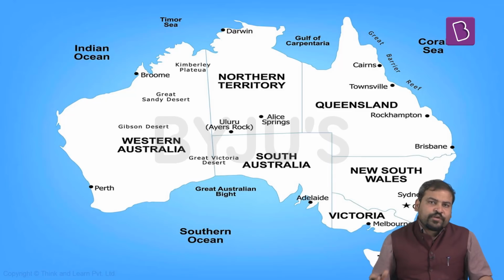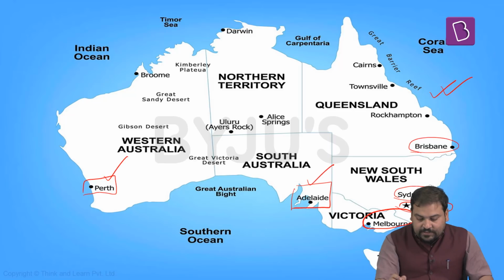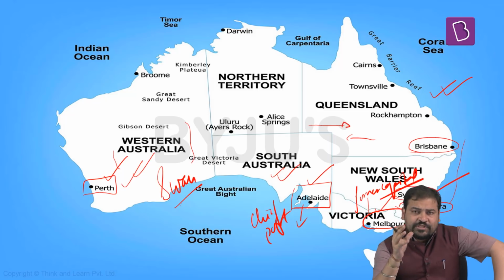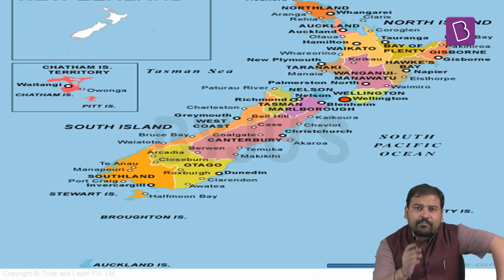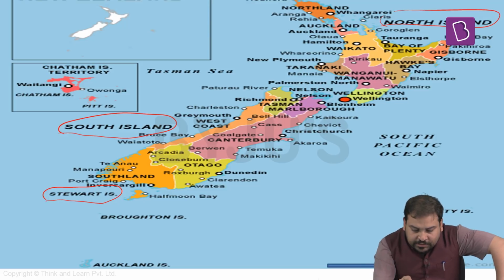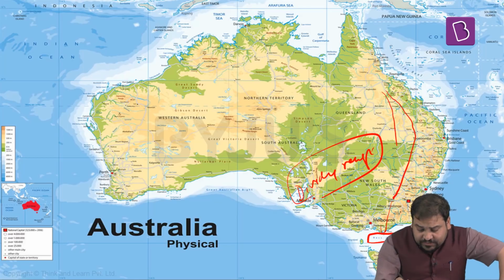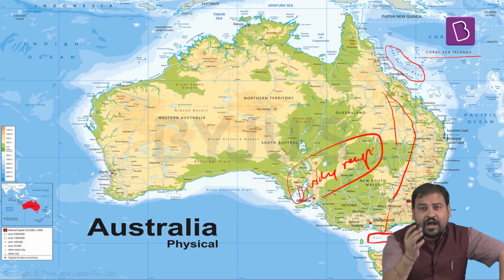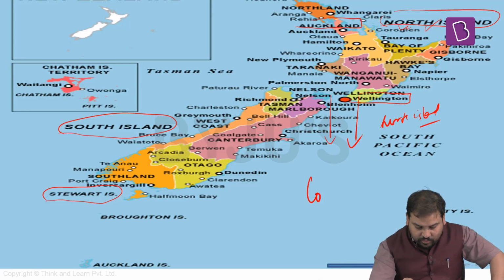Geography Through Maps - Part 5/7 (Australia)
Prelims are just a few days away and keeping that in mind, we bring to you a prelims special lecture this week.

Maps are an important part of geography in prelims. Every year 4-5 questions are asked based on the maps.

In this lecture we will cover all the important maps related to AUSTRALIA